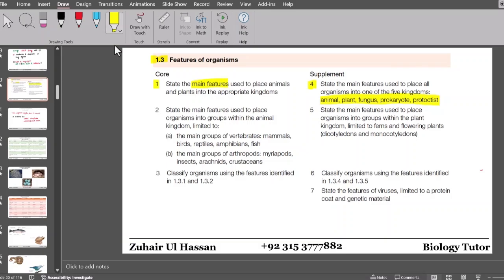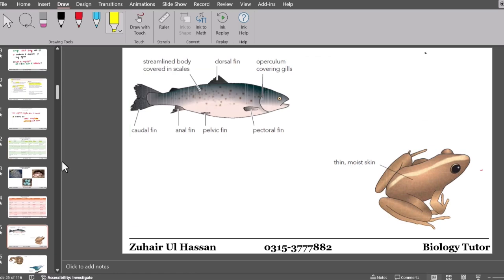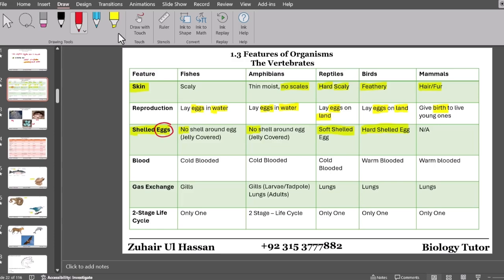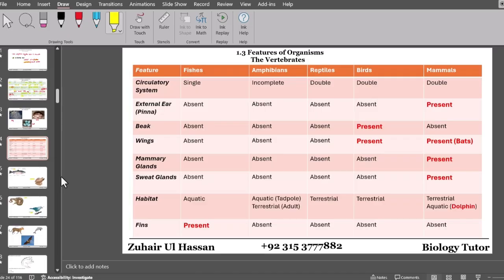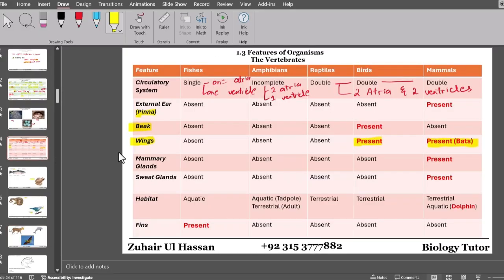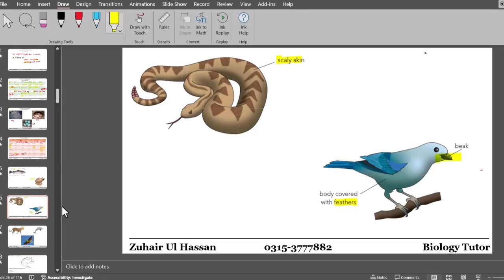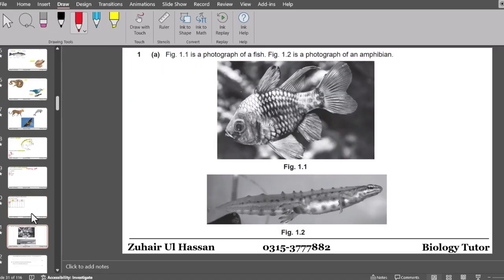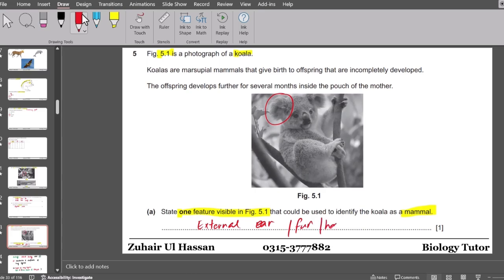1.3 Feature of Organims | Part 02 | Main Features of Vertebrates | Cambridge IGCSE Biology 0610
1.3 Feature of Organims | Part 02 | Main Features of Vertebrates | Cambridge IGCSE Biology 0610

📌 Topic 1.3 – Feature of Organisms | Main Feature of Vertebrates |
🎥 Cambridge CAIE IGCSE Biology (0610)

📚 Chapter 01: Characteristics & Classification of Living Organisms
🧬 Topic 1.3: Feature of Organisms (Part 02)
🔍 Focus: Main Feature of Vertebrates

🧠 This video explains the main features of living organisms present in One of the Two groups of Kingdom Animal known as Vertebrates which consists of Fishes, Amphibians, Reptiles, Birds & Mammals – a key concept in Topic 1.3 of the IGCSE Biology syllabus.